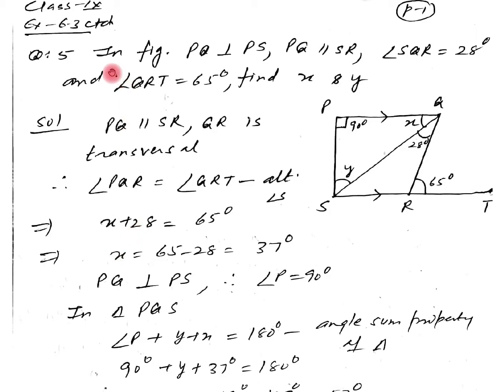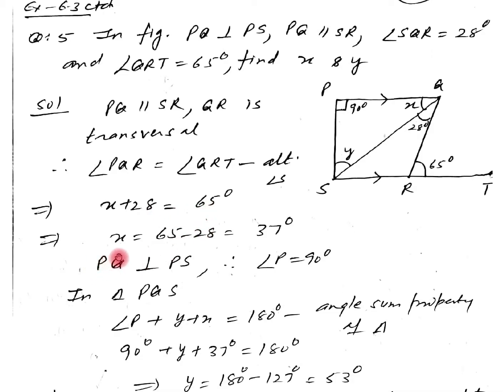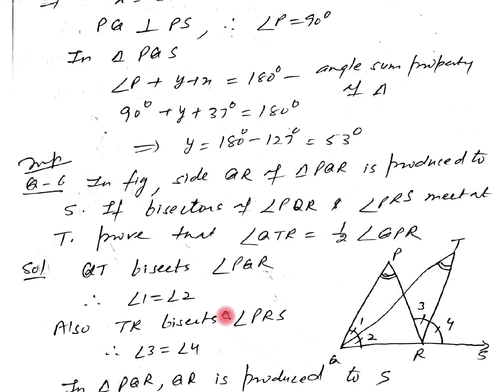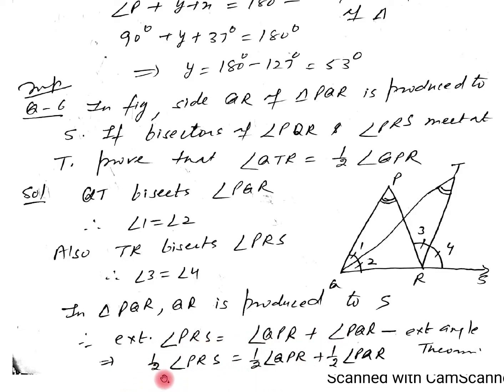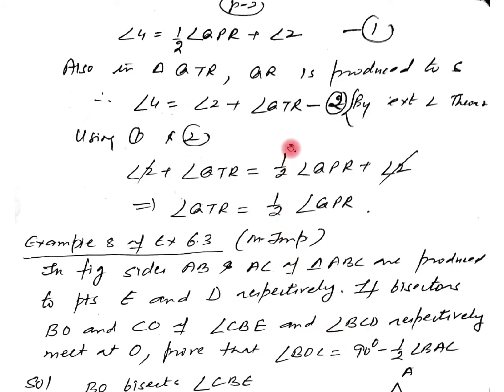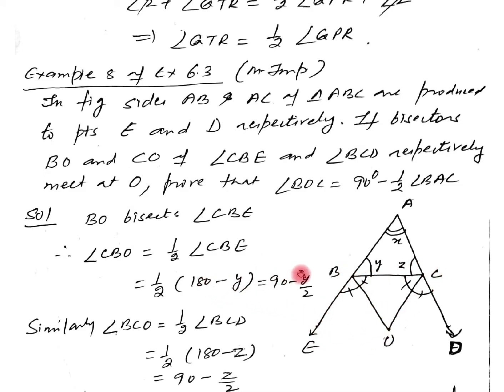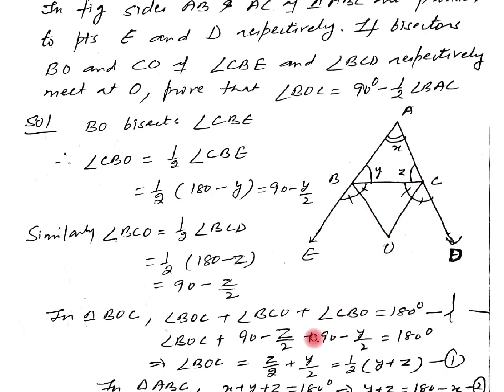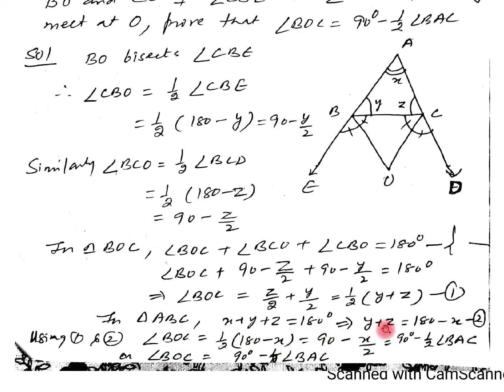Exercise 6.3 (contd)c| Class IX